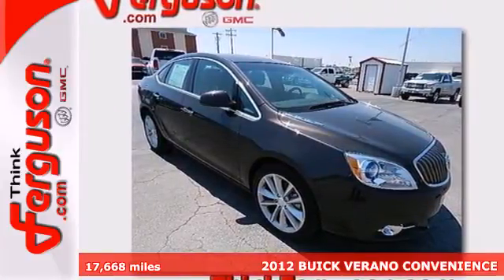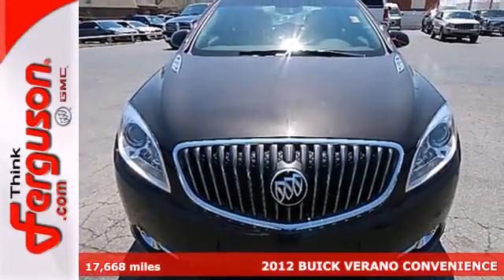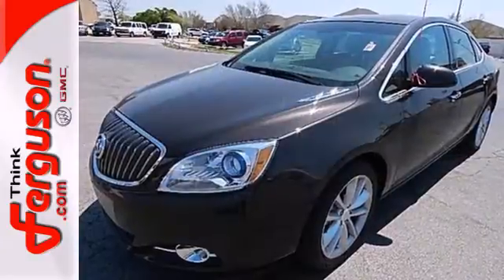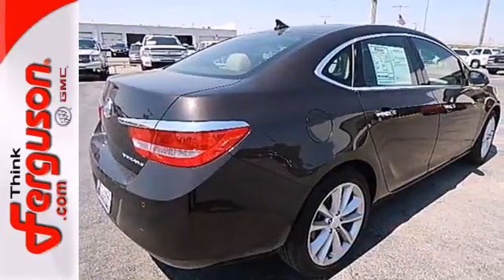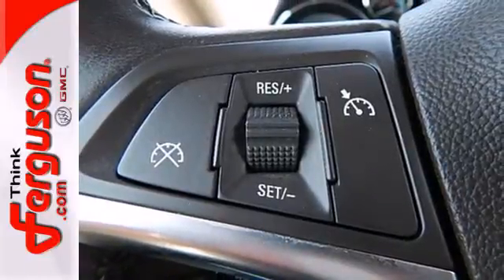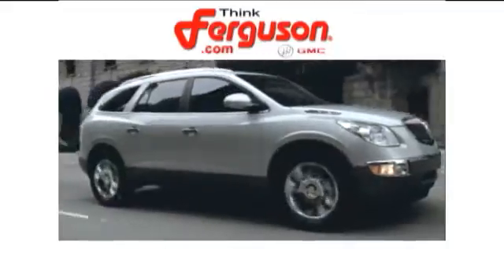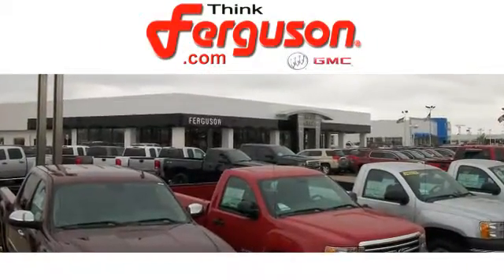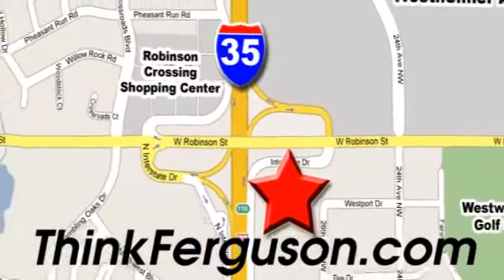2012 BUICK VERANO CONVENIENCE Norman OK Oklahoma-City, OK B7060A - SOLD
Year: 2012
Make: BUICK
Model: VERANO CONVENIENCE
Engine: 2.4 Liter 4 Cylinder
Transmission: Automatic
Color: Brown
Interior: Beige
Mileage: 17668
Stock #: B7060A

Address:
1015 North Interstate Drive